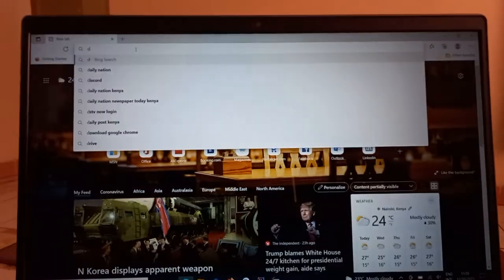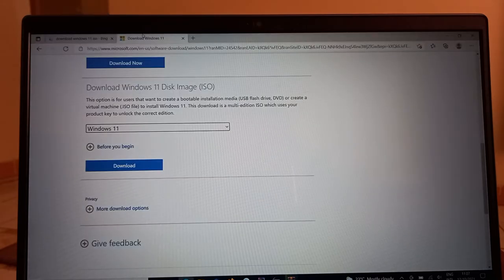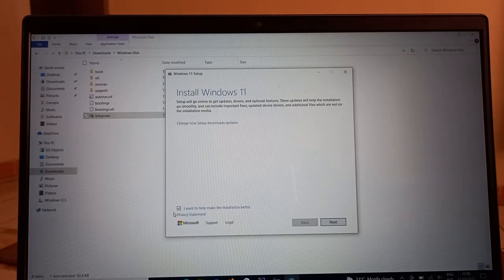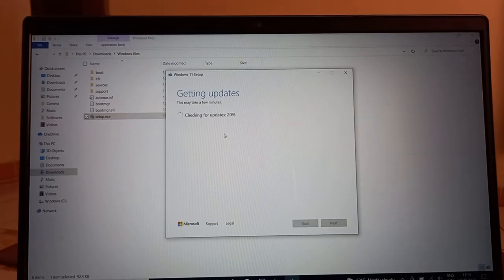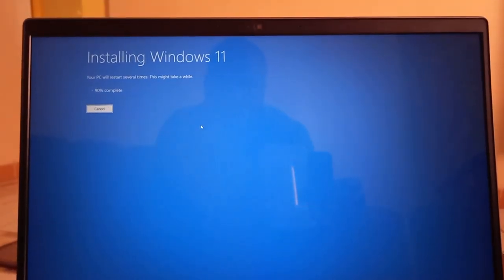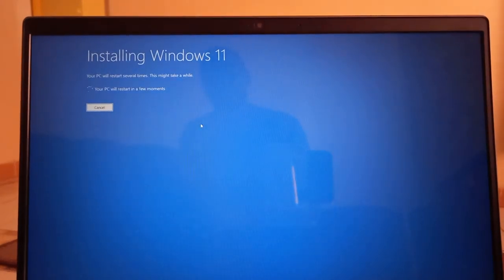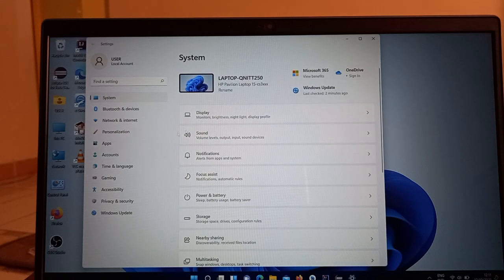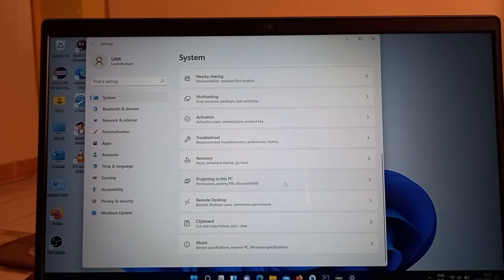Upgrade from Windows 10 to Windows 11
In this a laptop which was previously running on Windows 10 is upgraded to Windows 11
Useful link can be found below